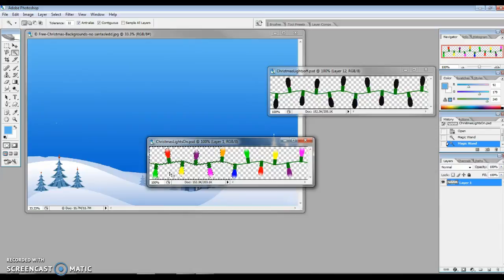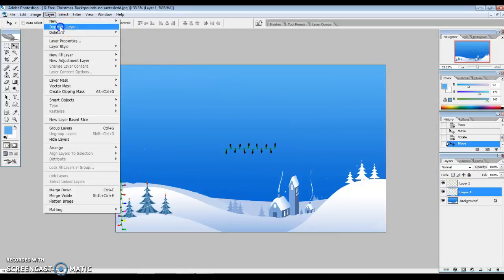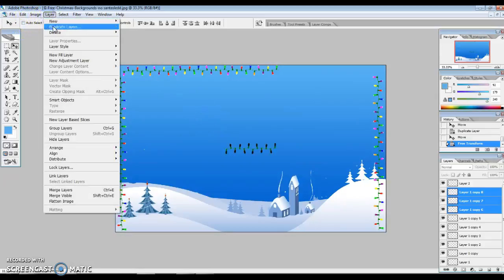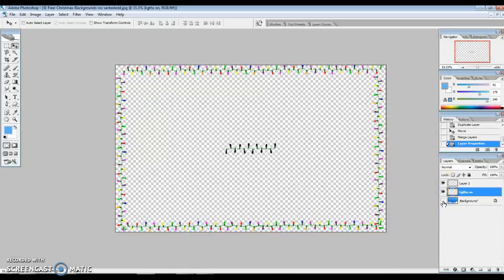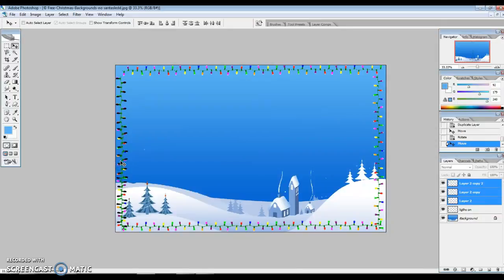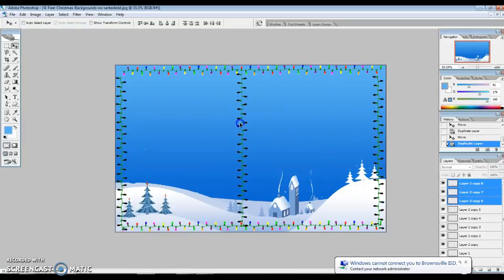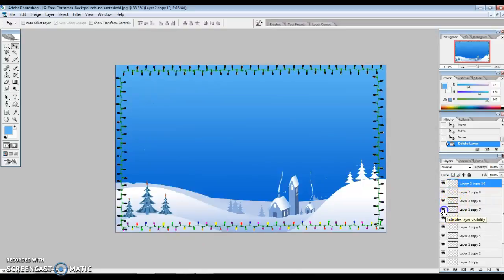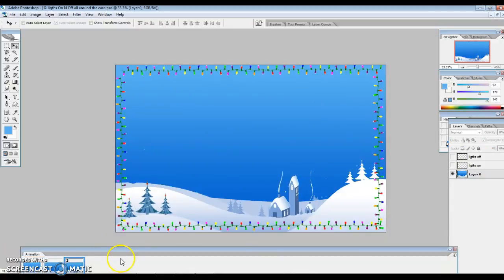animated christmas card 2nd part